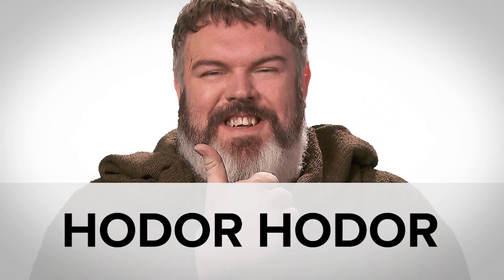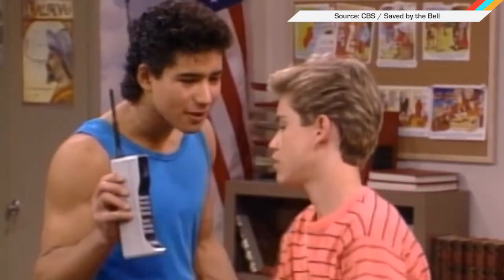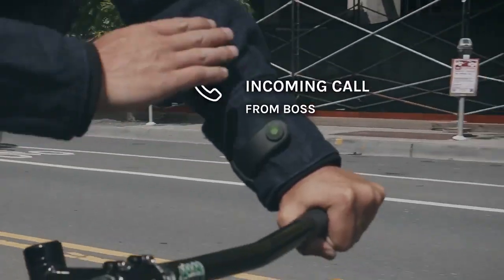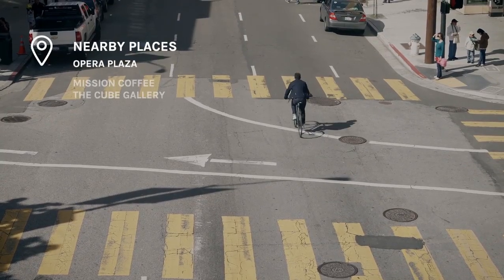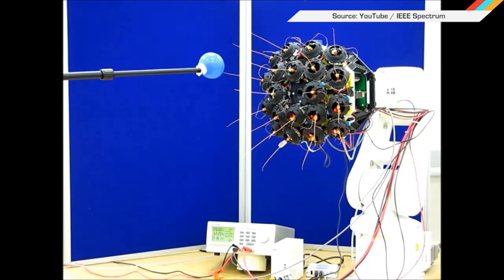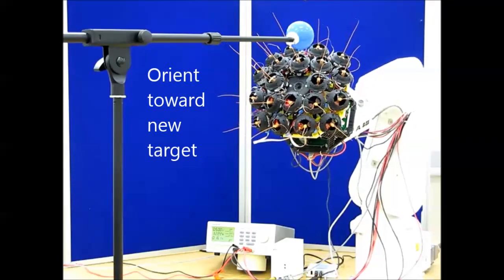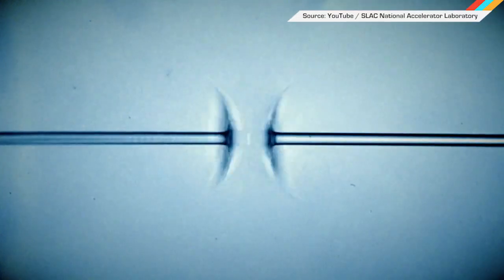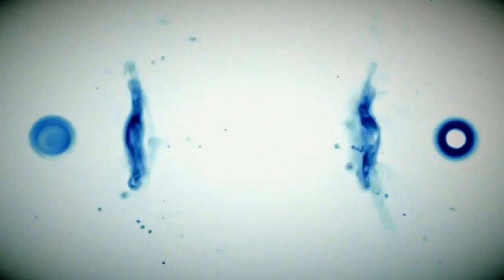ICYMI: Smart coats, robot whiskers and vaporizing lasers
Today on In Case You Missed It: Google and Levi's team up to make a smart Canadian Tuxedo jacket, the University of Bristol teaches a whiskered robot to react to stimuli and Stanford's Linear Accelerator fries water droplets with an X-ray laser, because science!

As always, please share any great tech or science videos you find by using the ICYMI hashtag on Twitter for @mskerryd.